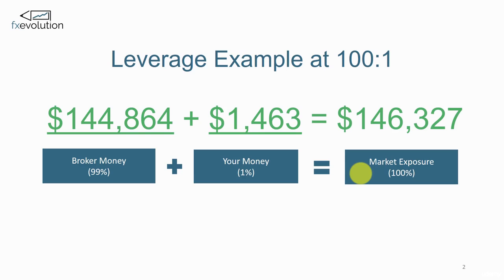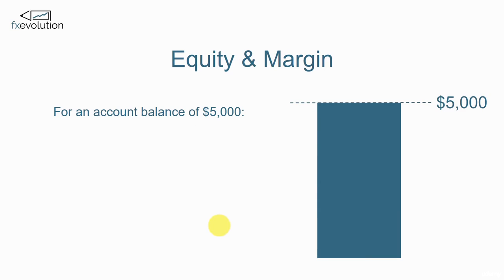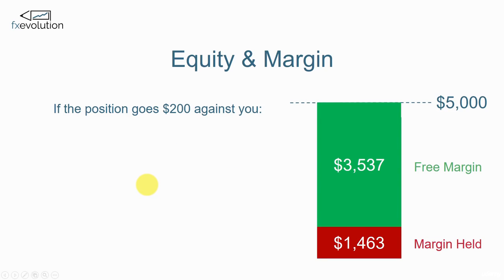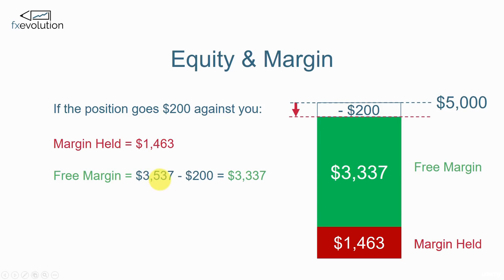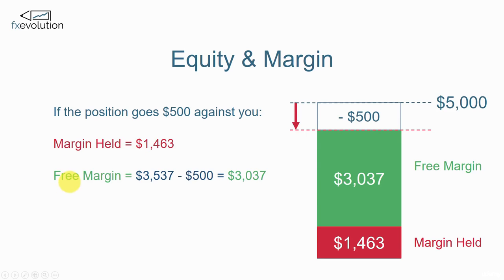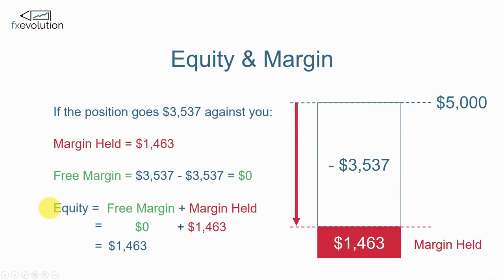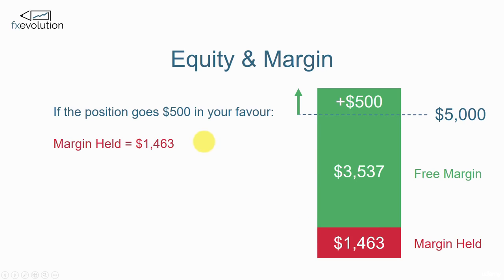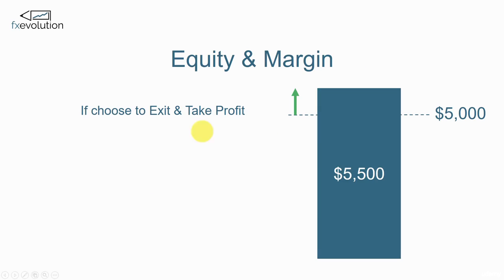Equity and Margin